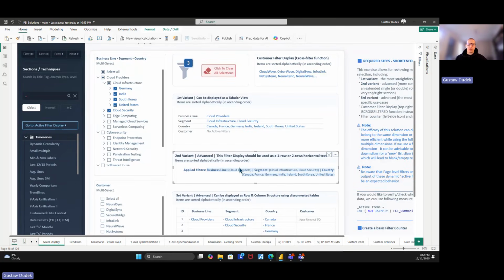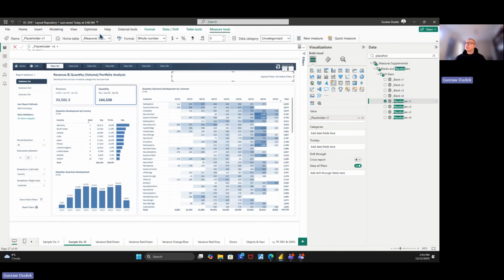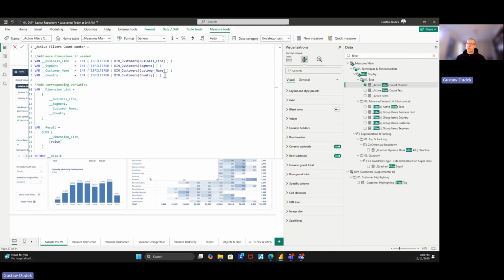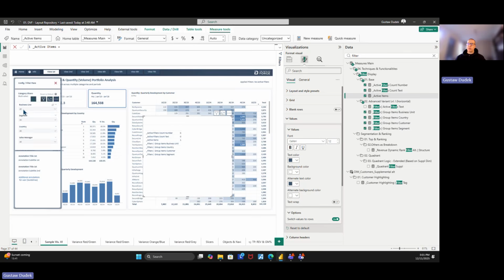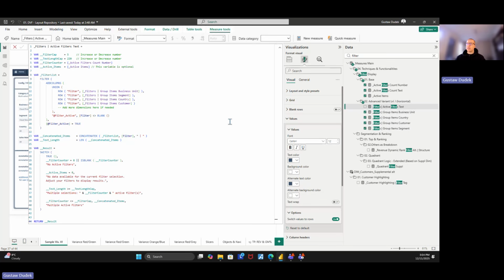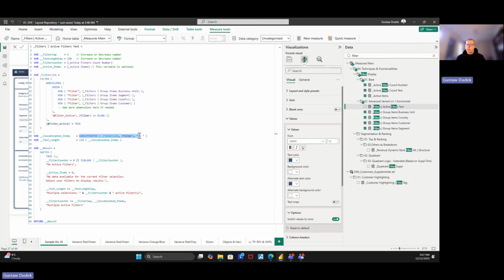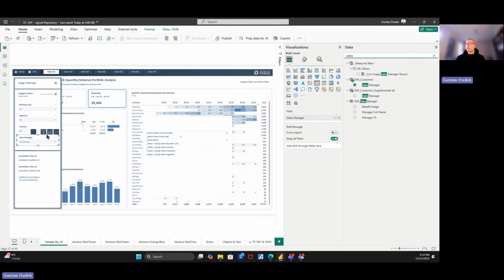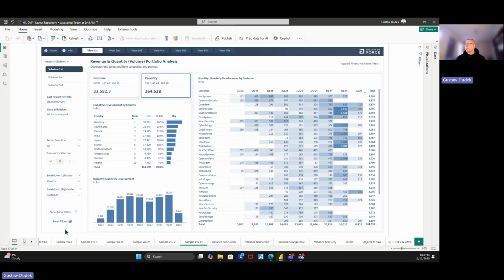How to Count and SHOW Active Filters in Power BI - Use Case Tutorial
This is a short tutorial on how to display a list of active filters along with corresponding items. There are various ways to achieve the result.
If you have any question regarding any functionality shown during the video - let me know.

This walk-through include:
- Card structure (Title / Subtitle/Callout Section / Reference Section)
- Simplified approach to create a Reference Detail Section (Abs + Rel. Variance)
- Conditional Formatting
- Dynamic Subtitles

_____Conditional Formatting_____
To extend what has been discussed during the video:

Conditionally formatted text (font) and background can be applied directly in the Reference Label Section (FX Button). For this particular use-case, _Active Filters Count Number is used in RULES conditional formatting, and the logic is: if the number is equal or higher than 1 and lower tham max (or any other arbitraty high number) - then apply given color (applied to both font and background).

_____Products & Services______
Power BI Development | Front-end/Design Course | Templates
(Live On-line Course - Starting on January'26)

All best!
Gustaw